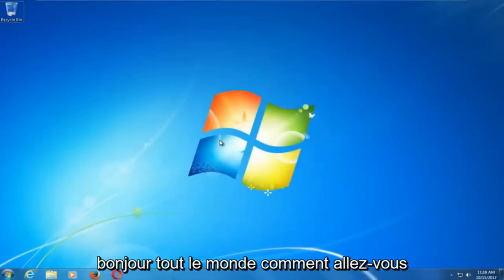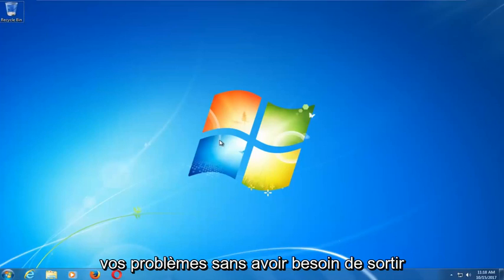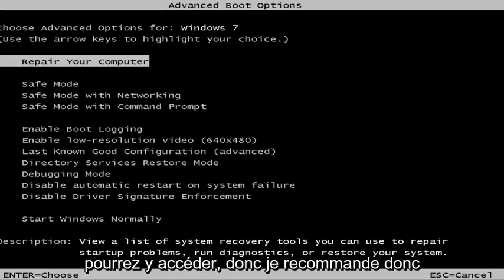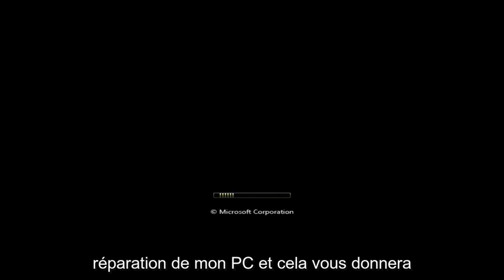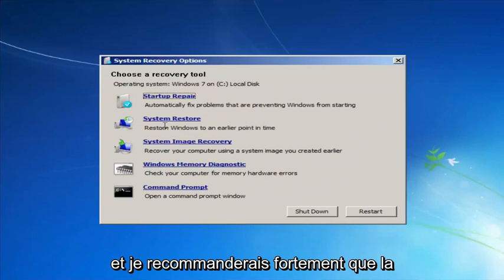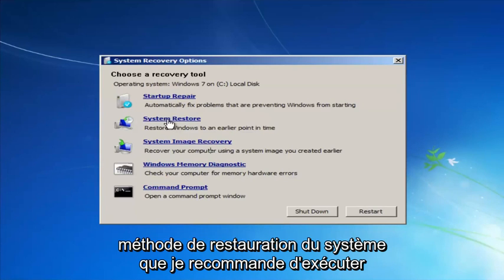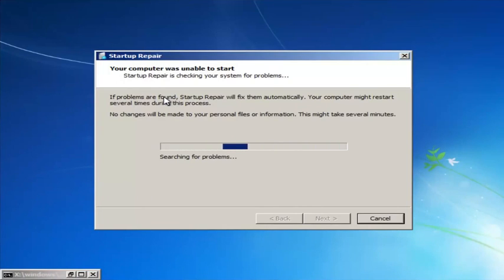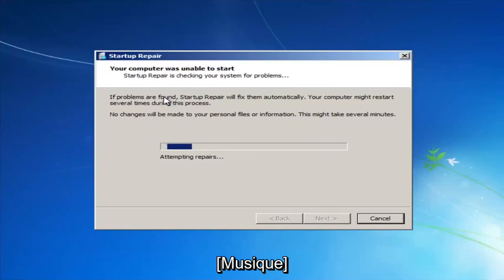Réparer le démarrage de Windows 7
Réparer Windows 7 à l'aide de la réparation automatique [Tutoriel].

Réparer l'installation pour réparer Windows 7 sans reformatage. La réparation au démarrage - ou la réparation automatique dans Windows 8, 8.1 et la réinitialisation dans Windows 10 tenteront de réparer automatiquement les ordinateurs qui ne peuvent pas démarrer pour plusieurs raisons.

Se réveiller avec un ordinateur qui ne veut tout simplement pas démarrer dans son système d'exploitation n'est rien de moins qu'un cauchemar qui a pris vie. Il existe de nombreuses erreurs différentes que les ordinateurs Windows affichent lorsqu'ils ne démarrent pas dans leur système d'exploitation, et l'une d'entre elles est l'erreur "Échec du démarrage de Windows". L'intégralité de ce message d'erreur indique ce qui suit :

"Windows n'a pas pu démarrer. Un changement matériel ou logiciel récent pourrait en être la cause.

L'écran de message d'erreur fournit également à l'utilisateur quelques options pouvant être utilisées pour résoudre le problème (telles que l'exécution de la réparation du démarrage ou le démarrage normal de Windows), mais quelle que soit l'option choisie par l'utilisateur, il est tenu de revenir au même Message d'erreur "Échec du démarrage de Windows". La cause de ce problème peut être n'importe quoi, allant d'un matériel incompatible ou défectueux, d'un logiciel (programme ou application) ou d'un pilote/mise à jour que vous avez récemment installé pour corrompre les fichiers de démarrage ou un problème avec votre disque dur (ou SSD).

Étant donné que les causes du message d'erreur "Échec du démarrage de Windows" sont si diverses, il en va de même pour les solutions qui se sont avérées efficaces pour les utilisateurs de Windows qui ont été affectés par ce problème dans le passé. Voici quelques-unes des solutions les plus efficaces que vous pouvez utiliser pour essayer de résoudre ce problème et démarrer avec succès dans votre système d'exploitation.

Problèmes abordés dans ce tutoriel :
Windows n'a pas pu démarrer une modification matérielle ou logicielle récente peut en être la cause
windows n'a pas pu démarrer windows 7 pc
windows n'a pas pu démarrer comment réparer
Windows n'a pas réussi à démarrer. une modification matérielle ou logicielle récente peut en être la cause 0xc00000f
Windows n'a pas réussi à démarrer une modification matérielle ou logicielle récente peut être la cause de la résolution du problème
Windows n'a pas réussi à démarrer un récent
Windows n'a pas pu démarrer une modification matérielle ou logicielle récente peut être la cause dell
Windows n'a pas pu démarrer une modification matérielle ou logicielle récente peut être la cause hp
Windows n'a pas réussi à démarrer une modification matérielle récente peut être la cause de Windows 7
windows n'a pas pu démarrer bcd
windows n'a pas pu démarrer boot bcd
Windows n'a pas réussi à démarrer les données de configuration de démarrage
windows n'a pas pu démarrer écran noir
Windows n'a pas pu démarrer la sélection de démarrage a échoué car un périphérique requis est inaccessible
Windows n'a pas pu démarrer car le noyau est manquant ou corrompu,
windows n'a pas pu démarrer boot bcd windows 10

Ce didacticiel s'appliquera aux ordinateurs, ordinateurs portables, ordinateurs de bureau et tablettes exécutant le système d'exploitation Windows 7 (Basic, Home Premium, Professional, Ultimate et Enterprise) de tous les fabricants de matériel pris en charge, tels que Dell, HP, Acer, Asus, Toshiba, Lenovo, et Samsung.